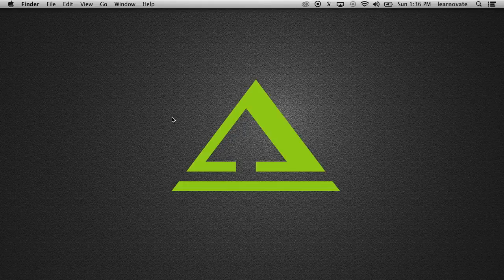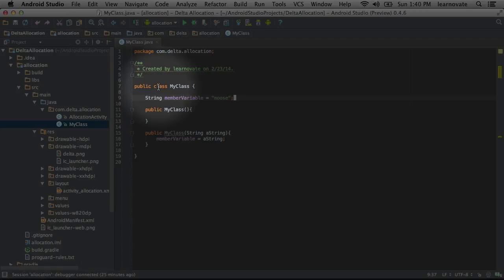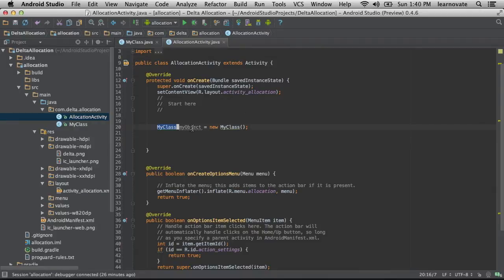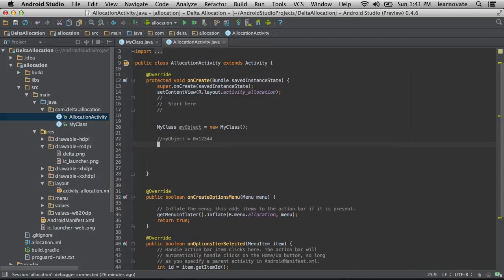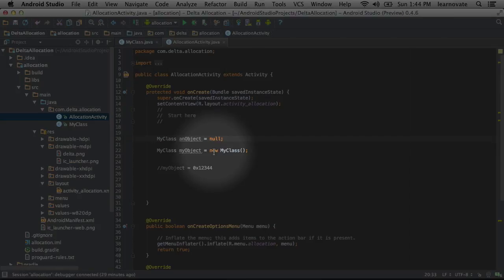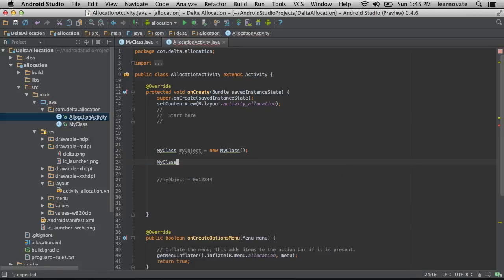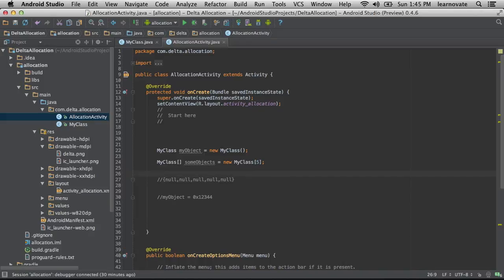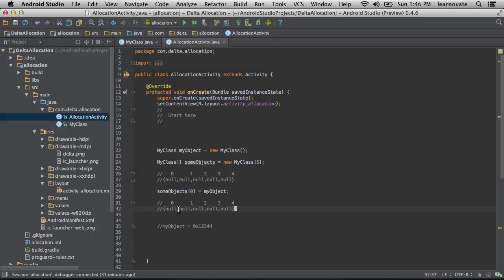005 Objects and new